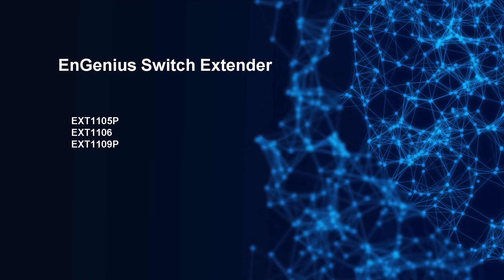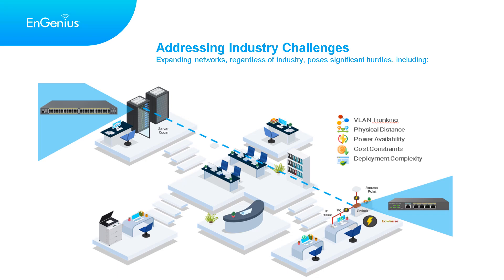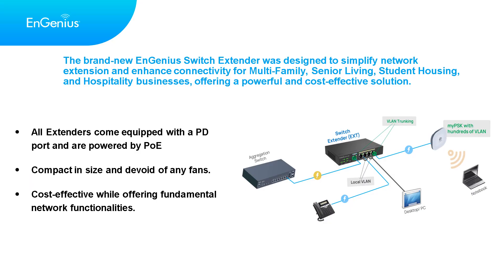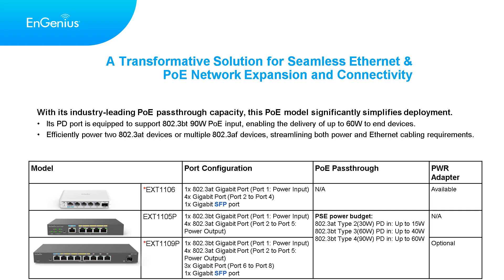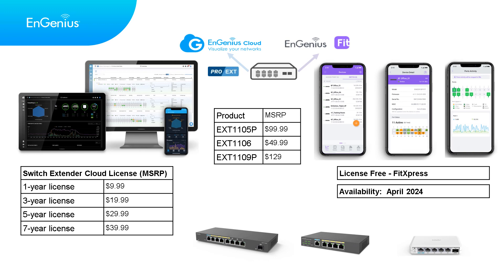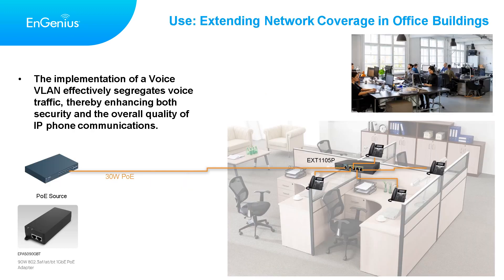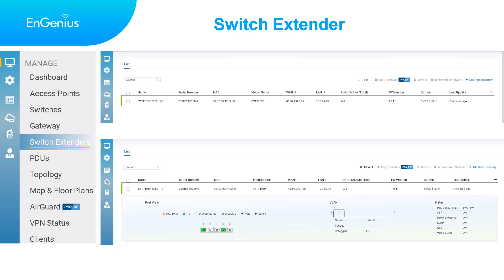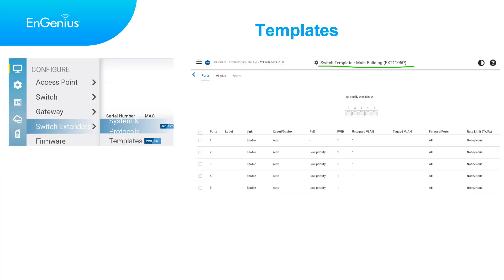Webinar: EnGenius Cloud Fit Switch Extender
Simplifying Network Extension and Enhancing Voice Connectivity with EnGenius Switch Extender